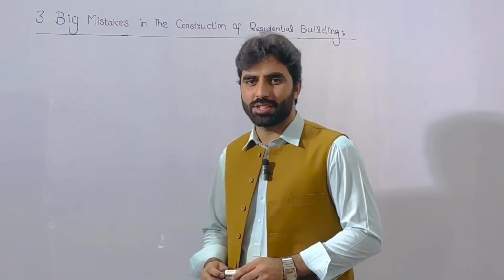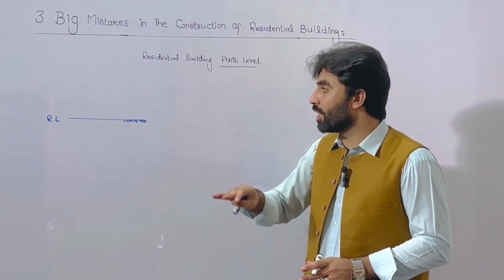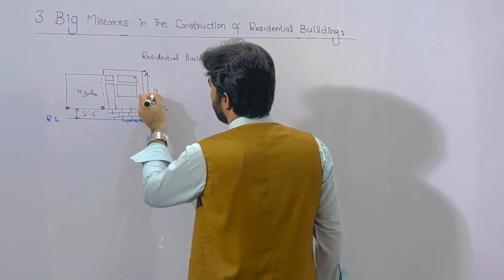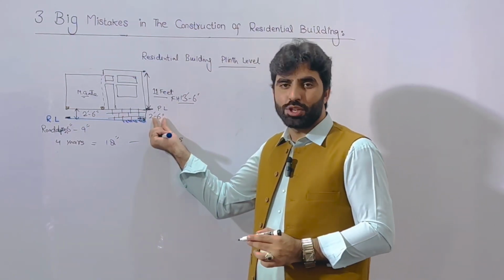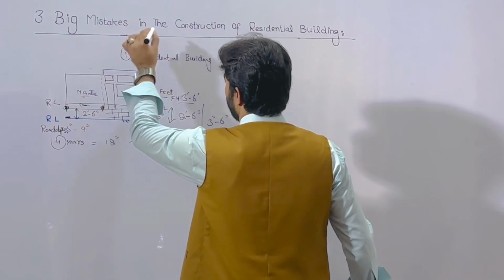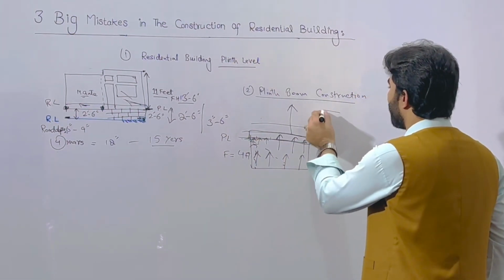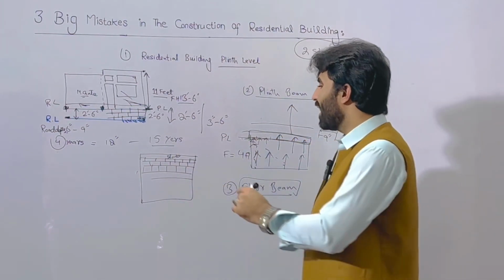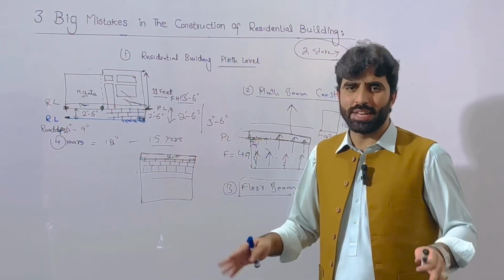3 Big Mistakes in Residential Building Construction